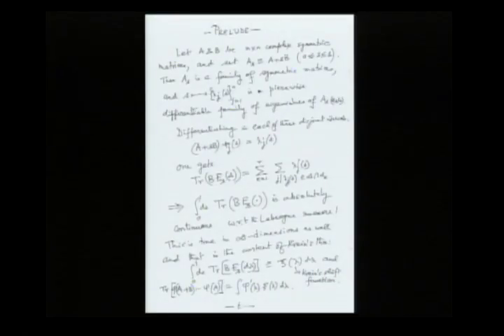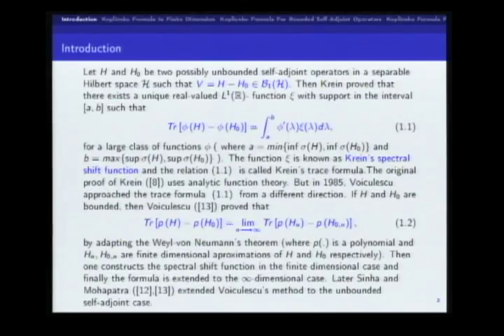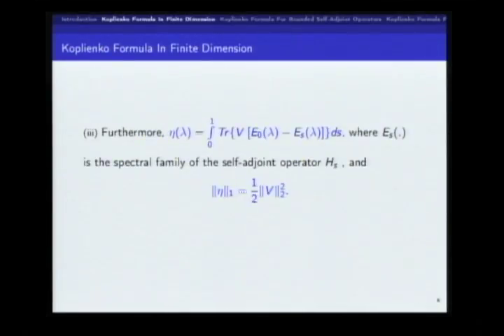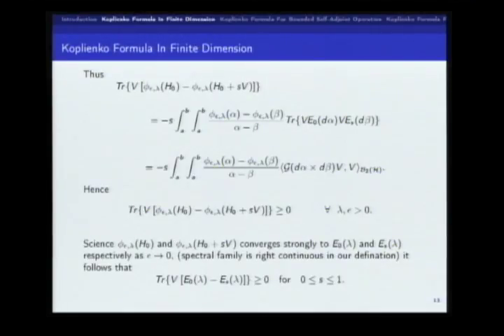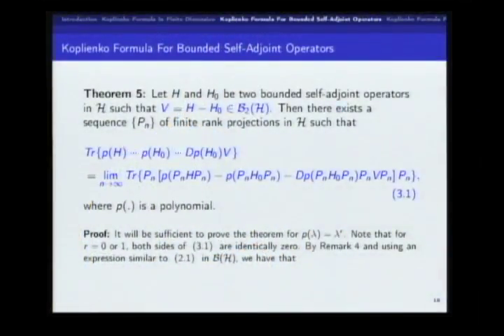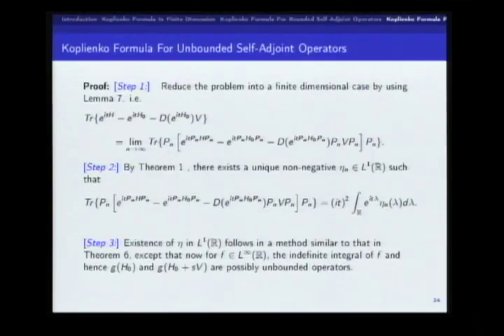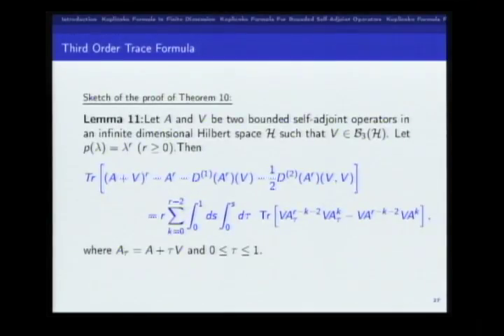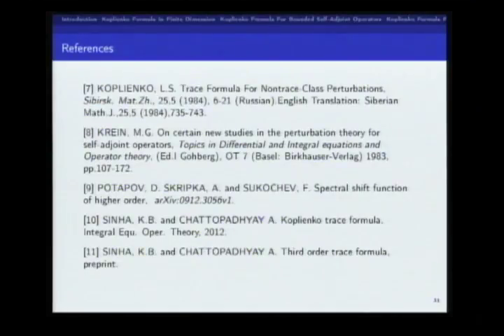3rd Indo-Brazilian Symposium in Mathematics - Kalyan Sinha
3rd Indo-Brazilian Symposium in Mathematics

Kalyan Sinha